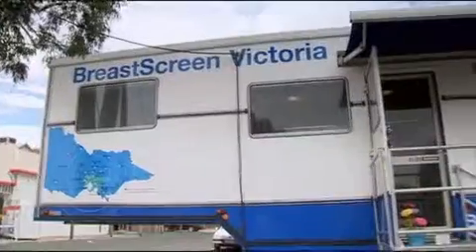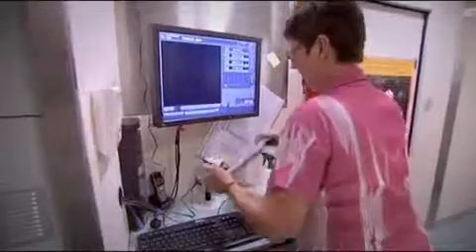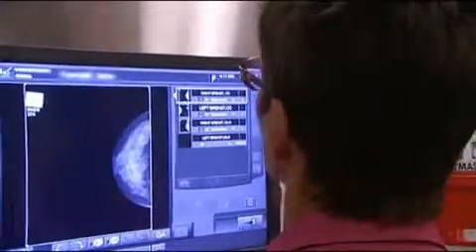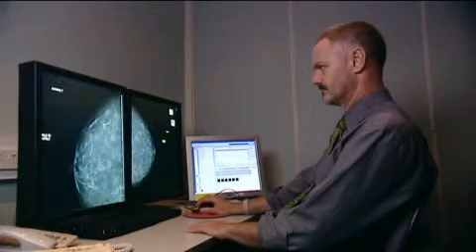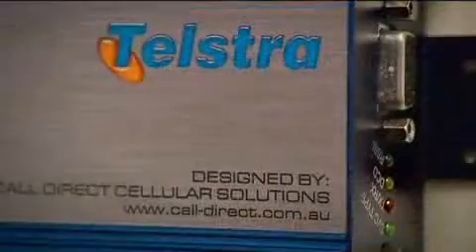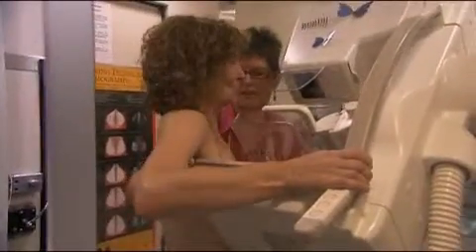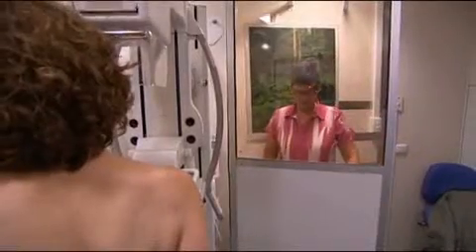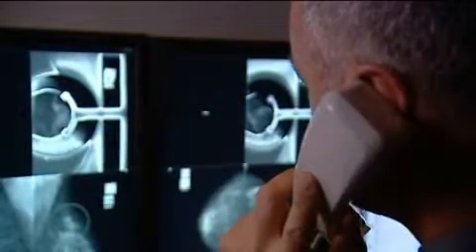Telstra Business case study - BreastScreen Vic. provides faster service to clients